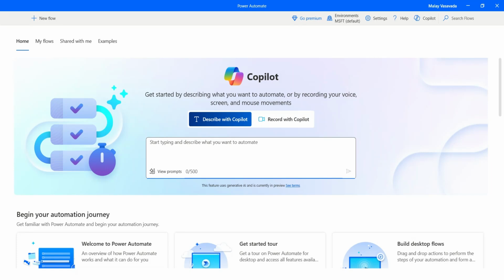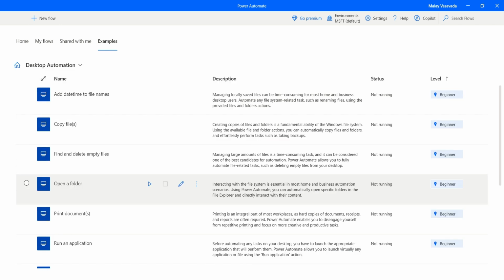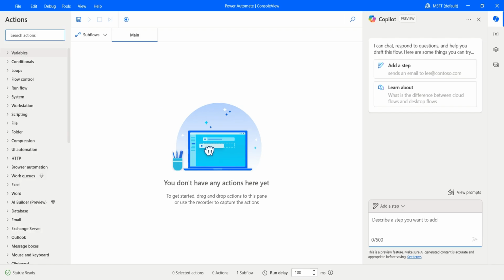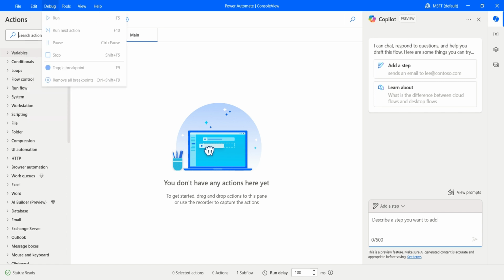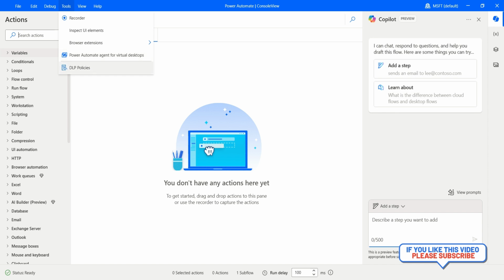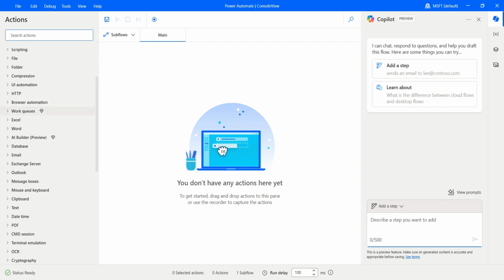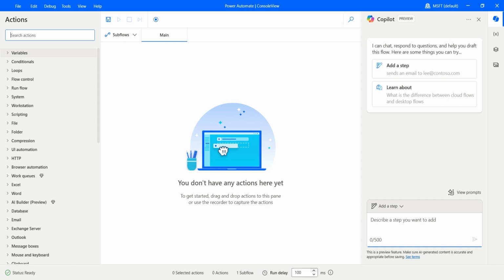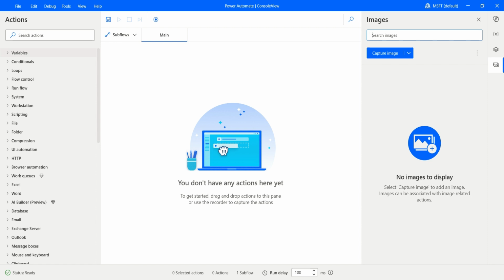Power Automate Desktop - Designer Overview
In this simple video, I will give walkthrough of the console / designer of Power Automate Desktop. Learn different sections available in Power Automate Desktop before getting started to make yourself comfortable.